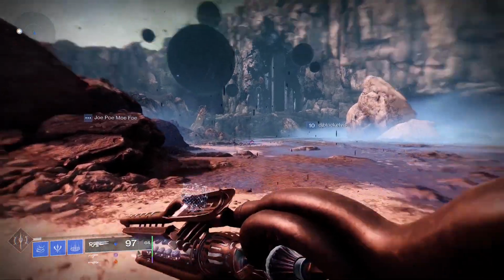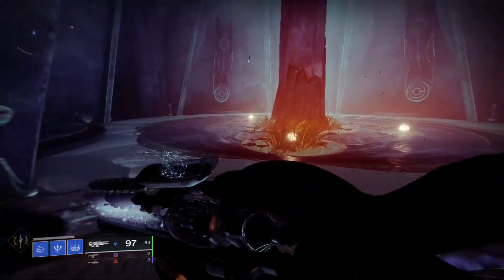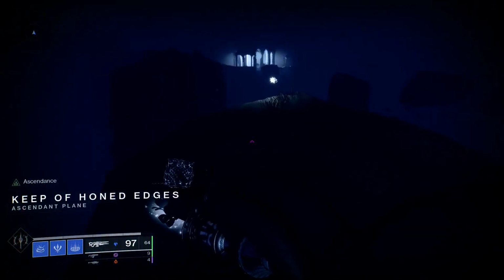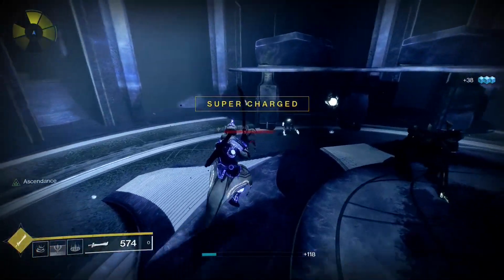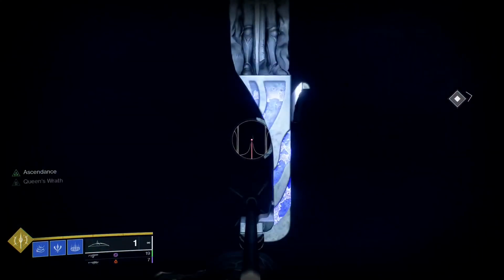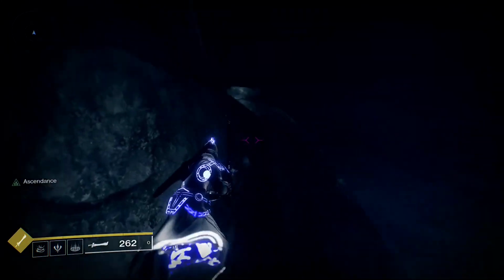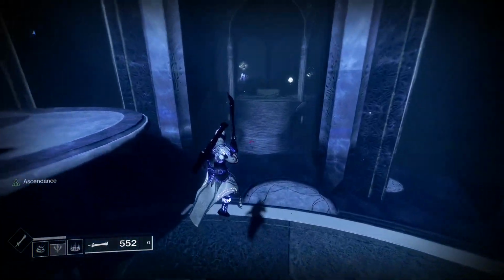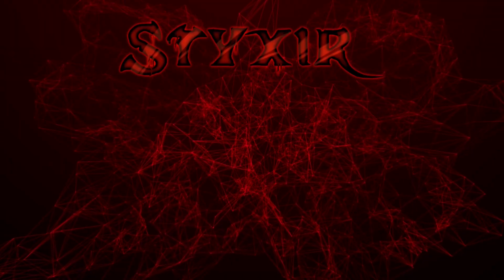Destiny 2 | Ascendant Challenge Guide and Location 01-25-2022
What is up guys it is Styx here, today I am going to be showing you guys how to do this week's Ascendant challenge and its location. This is the current fastest way to farm out Dreaming City weapons every week, as it takes about 30 minutes for 6 drops if you have 3 characters. This includes drops such as the Retold Tale, Twilight Oath, or Waking Vigil, which pair really well with kinetics like Riiswalker, the upcoming reintroduced Eyasluna, or Fatebringer, and stasis weapons such as the new Vulpecula or Fractethyst. There is also the Tigerspite which pairs extremely well with the new Sudden Death shotgun from Prophecy, or as a double-primary loadout for Grandmaster Nightfalls with Darkest Before. The Keep of Honed Edges eggs and Ahamkara bones are difficult to find for anyone who hasn't ran this before and even some who have, so I'll be running through the whole thing so as to not lose anybody and for the sake of my own sanity.

Mario Odyssey Remix ~ Mario's Rooftop Pool Party ~ Dj CUTMAN LoFi Hip Hop Piano Remix